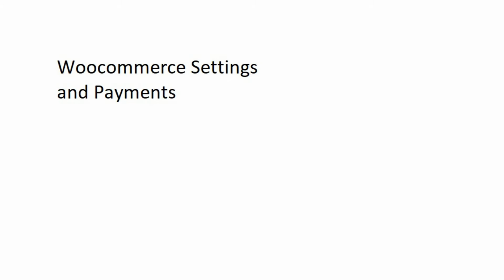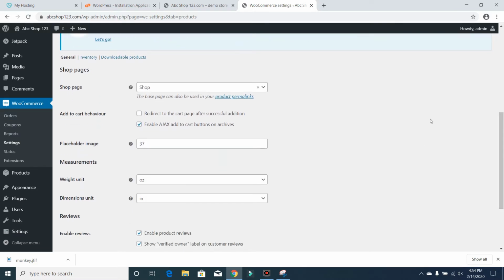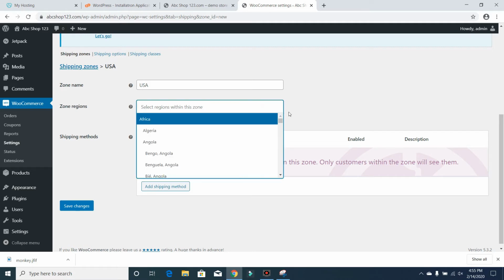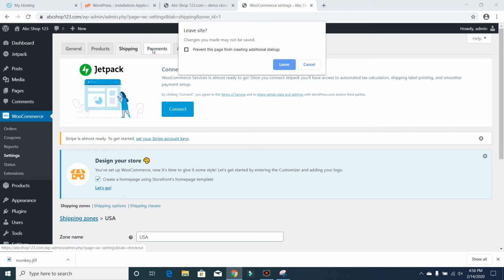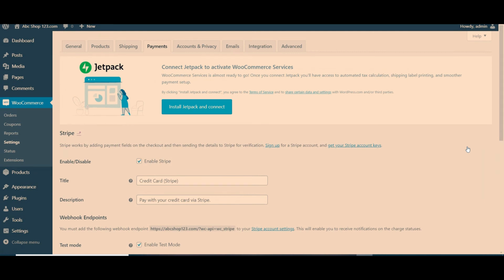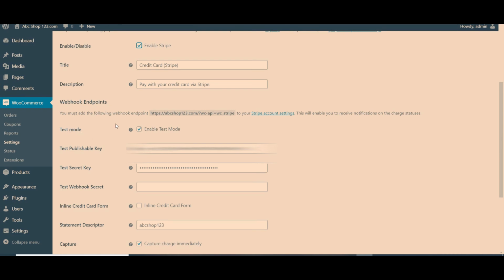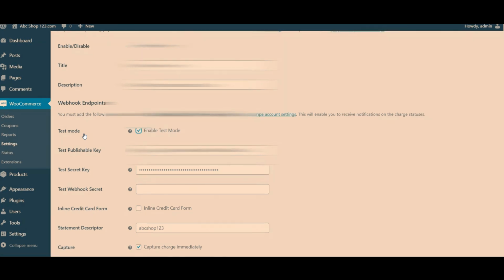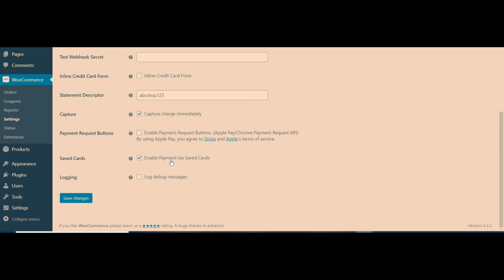Step 8 Woocommerce Settings and Payments Setup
Step 8:  Tutorial on Woocommerce settings and how to set up payments.

Part of a free video tutorial on creating a website series available in the playlist.